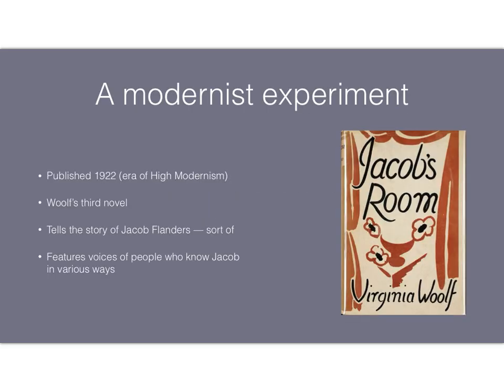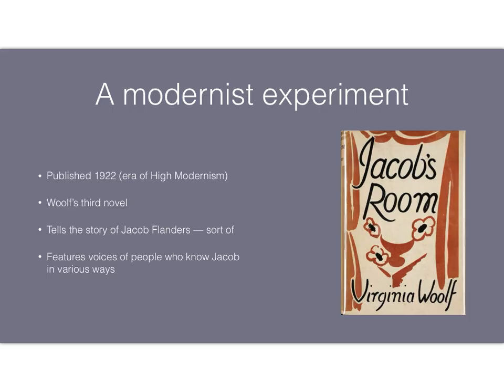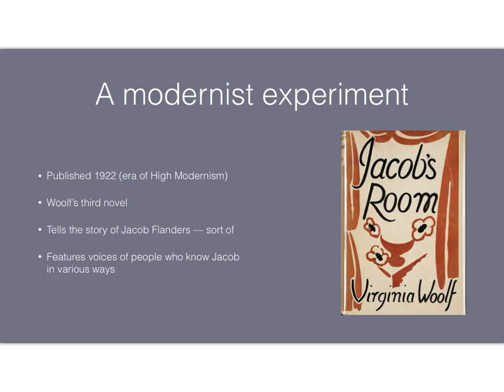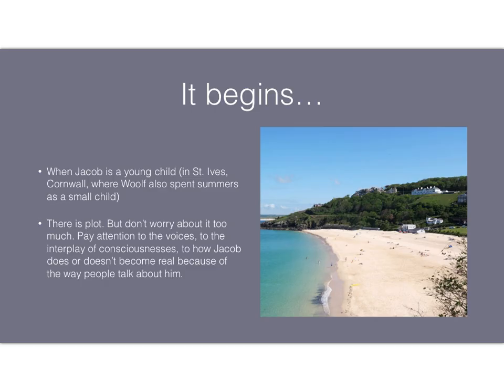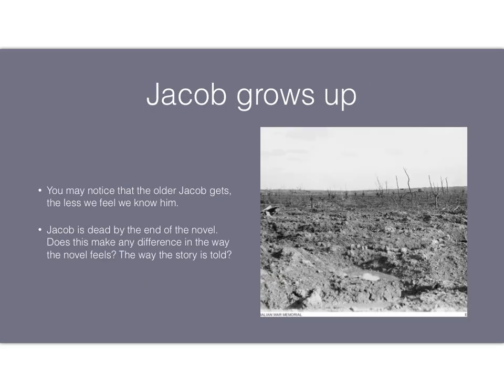JacobsRoomIntrovideolecture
00:00 Slide 1
00:19 Slide 2
01:50 Slide 3
02:45 Slide 4
03:14 Slide 5
04:15 Slide 6